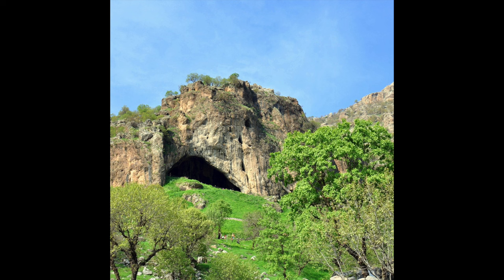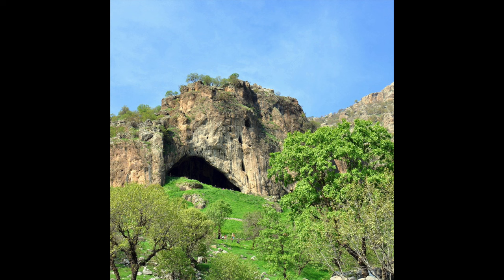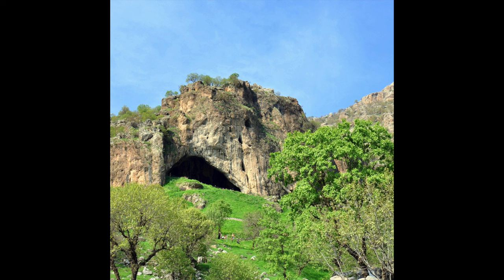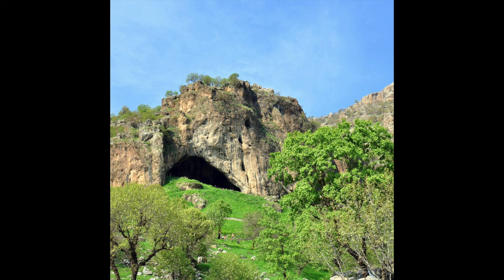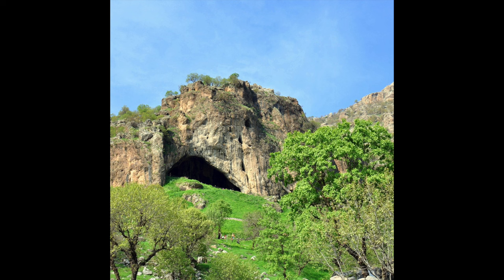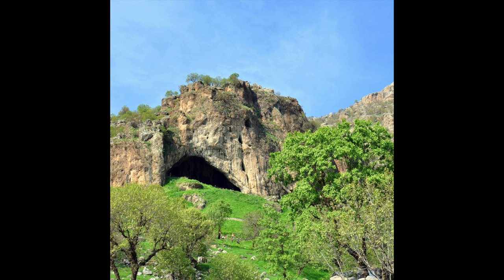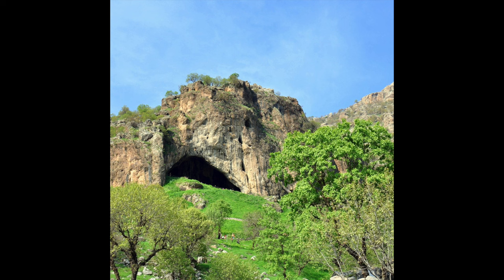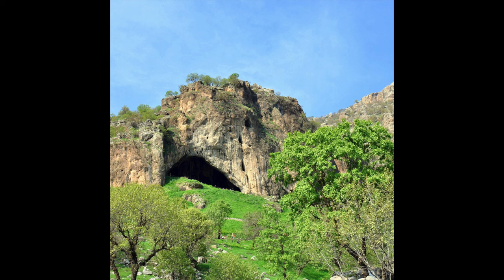Neanderthal Flower Burial, Near Extinction, and Geometric Art in Sand!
Welcome back to the PaleoPost Podcast! We hope you have had a great week since the last time we met up, and we hope you are ready to learn and enjoy!

In this episode, we discuss exciting and new research on old archaeological sites and new finds!

All of our stories are linked below for you to learn more as you are doing your research to expand your knowledge base!

Please share, learn, and enjoy!

Here are the stories that we discuss in this episode!:

1. Learn about Shanidar 4, the Neanderthal Flower burial
2. To Learn about the Art Piece we talked about, here is that link: these ancient sand drawings could be a fifth type of paleoart
3.

This wraps it up for this week’s dose of your Paleo Post!

We hope you enjoyed it, and look forward to next week’s episode!